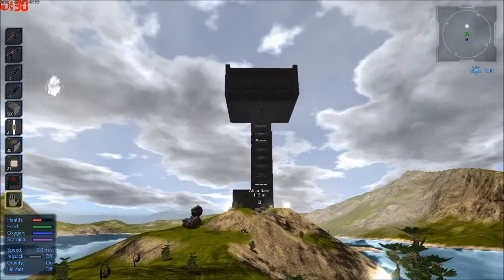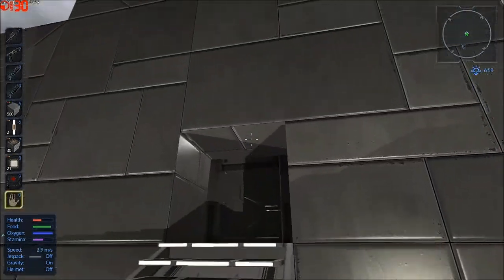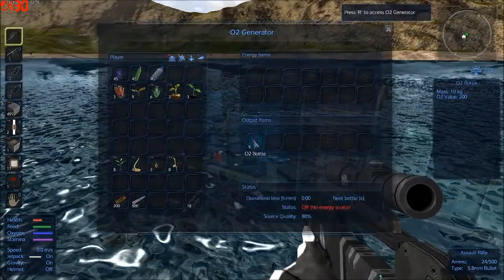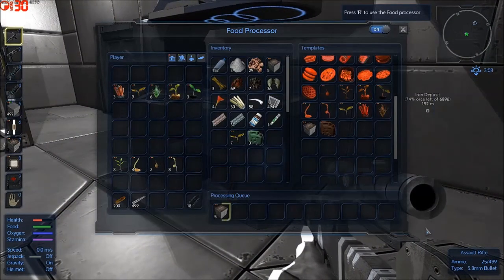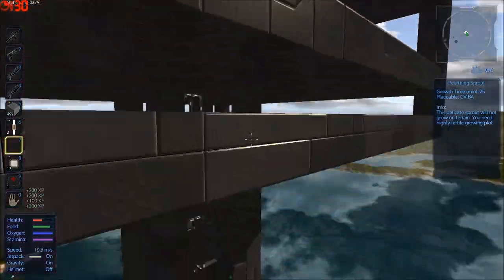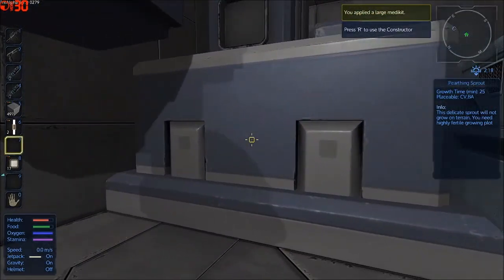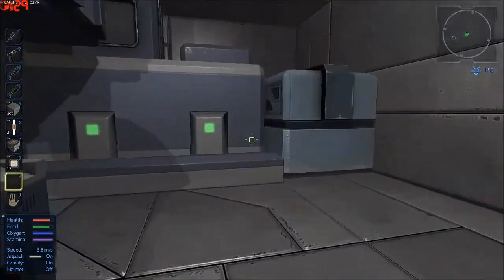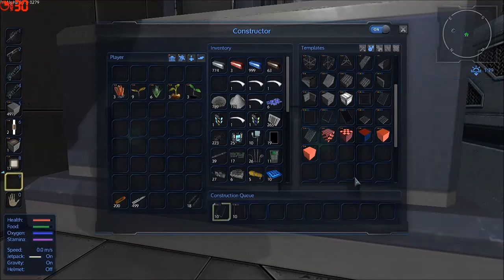Empyrion: S05-E09 - Moooovin' On Up! - 01-14-16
Getting the upper floors set up and ready for some farmin'!